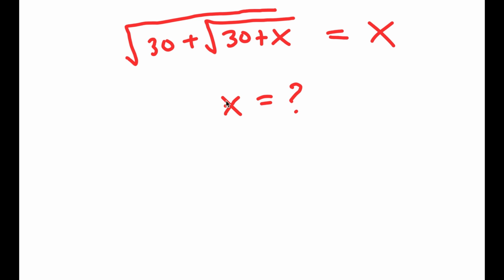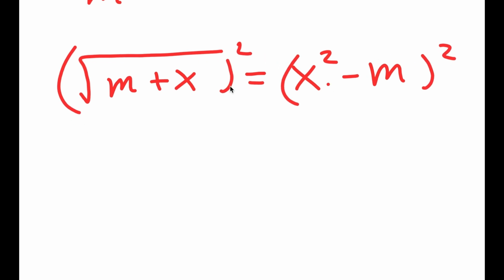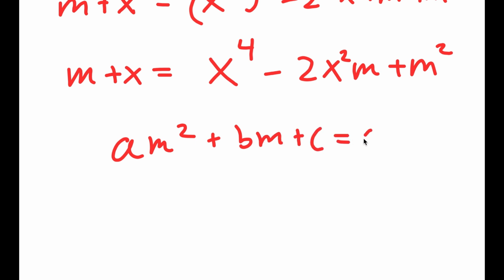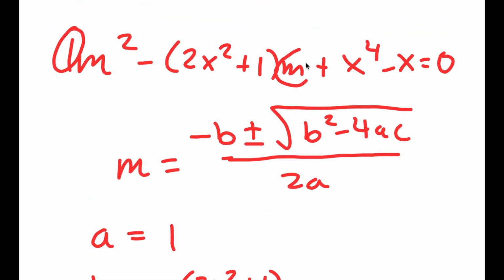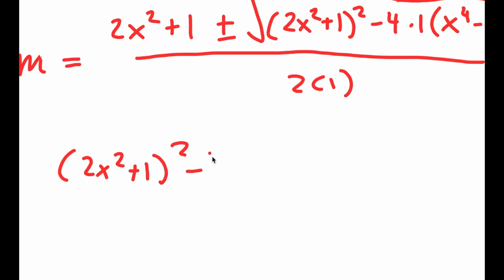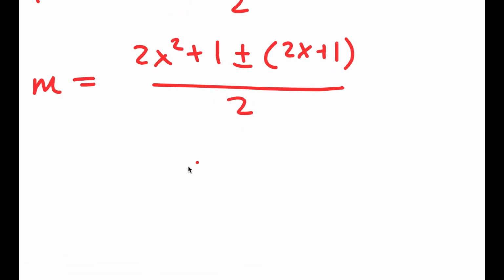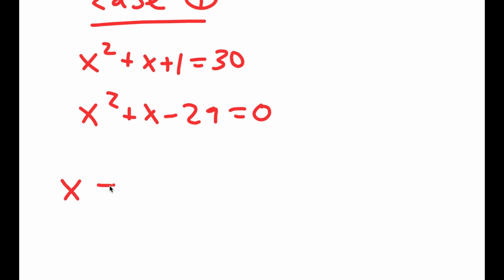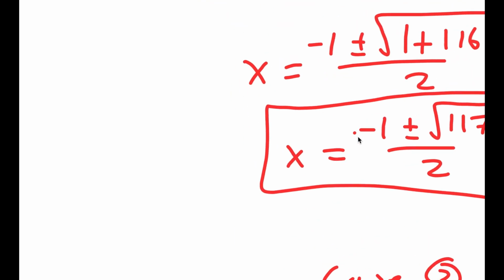A Beautiful Olympiad Equation For Geniuses | Math Olympiad